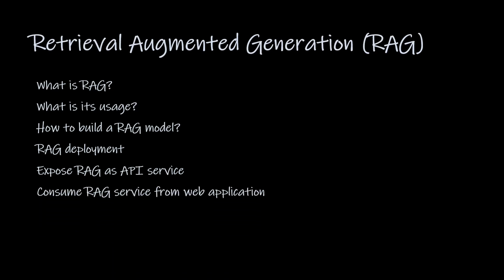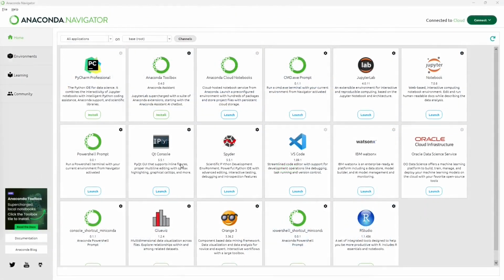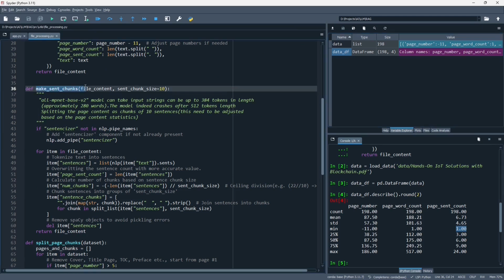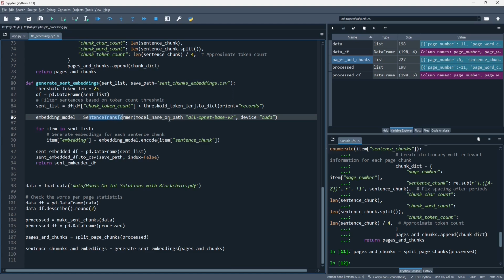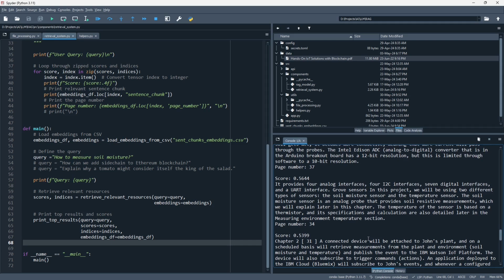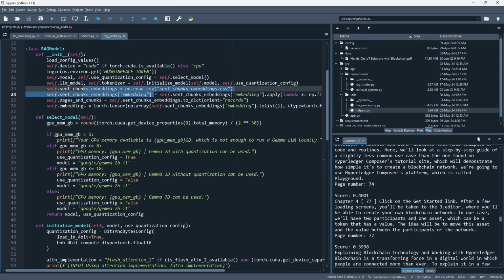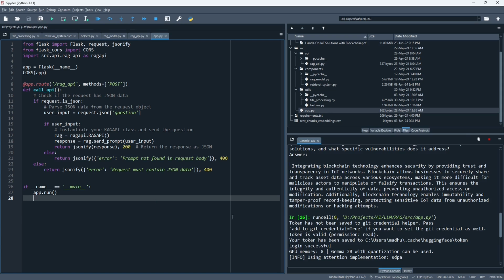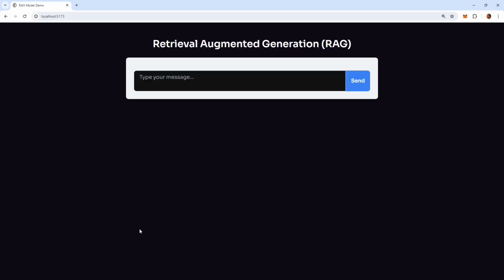How to Build and Deploy a RAG Model on Your Localhost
Welcome to our comprehensive tutorial on building and deploying a Retrieval-Augmented Generation (RAG) model on your localhost!

In this video, we will guide you through the entire process of creating and setting up a RAG model, exposing it as an API service, and consuming the RAG API from a web application. We will build and deploy everything on localhost. RAG models combine the strengths of retrieval-based and generation-based approaches, offering powerful solutions for various AI applications.

What You'll Learn:

Introduction to RAG Models: Understand the basics and the benefits of using RAG models.
Building the RAG Model
Deploying on Localhost
Creating a React JS Web Application
Consuming the RAG API with Flask